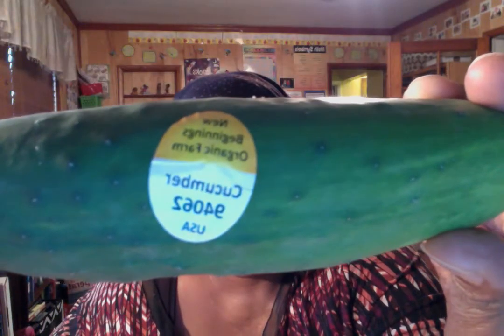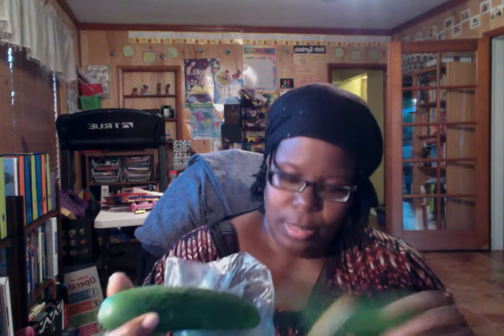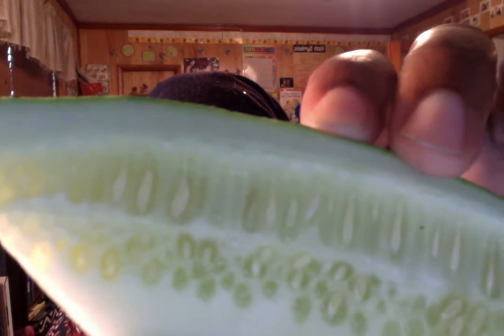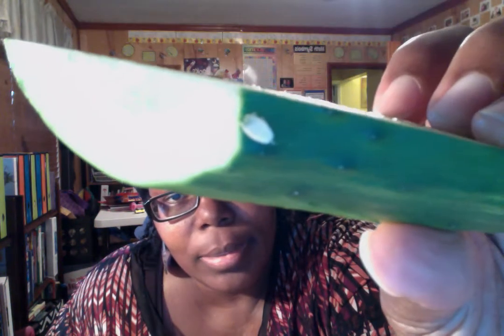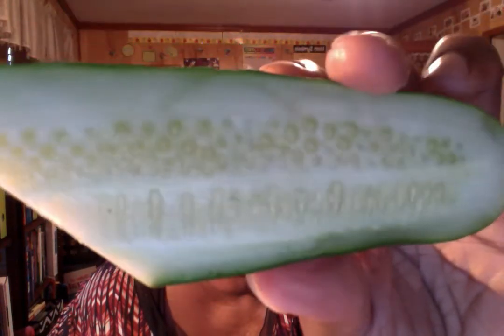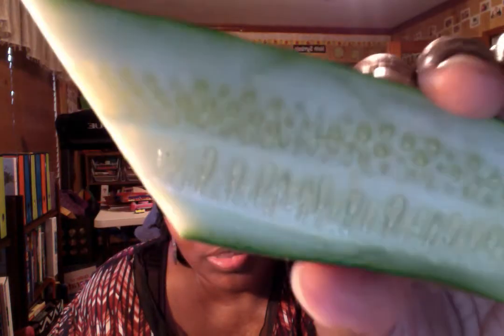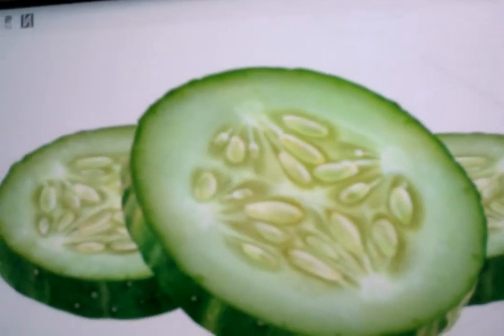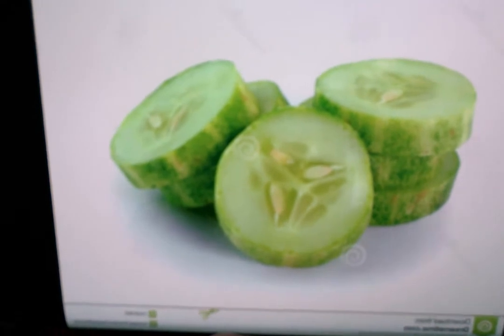ARE WE EATING CUCUMBERS WITH SEEDS